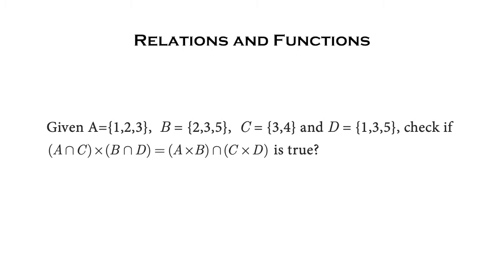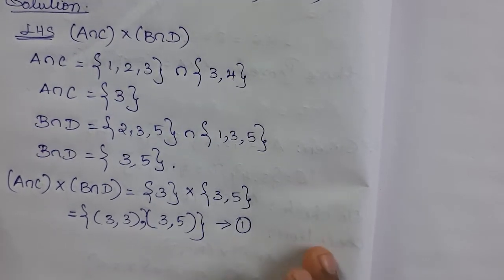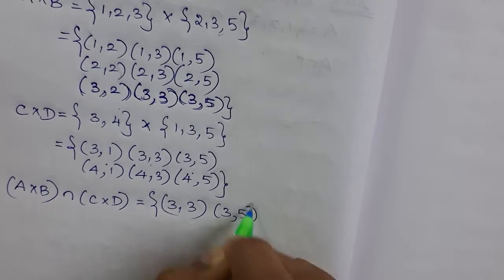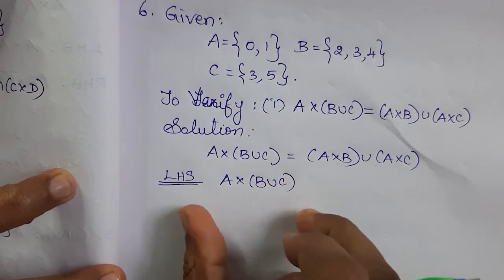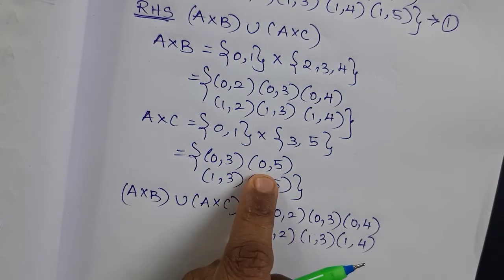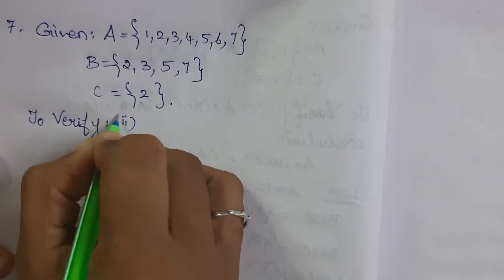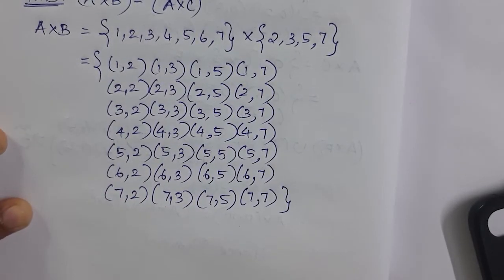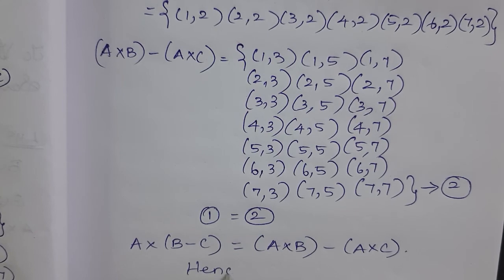Relations & Functions Part 2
This video is about Relations Part 2